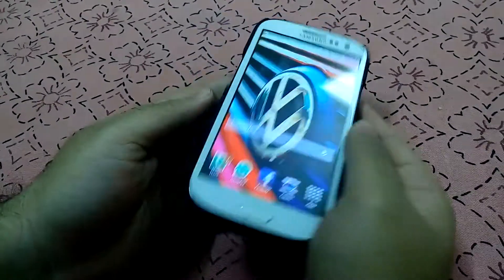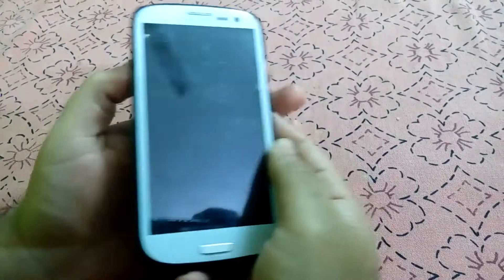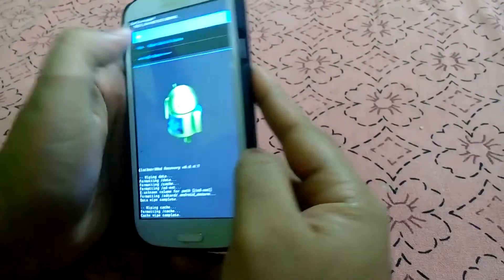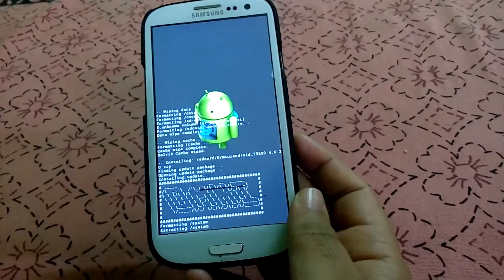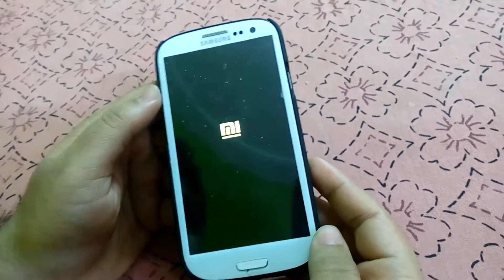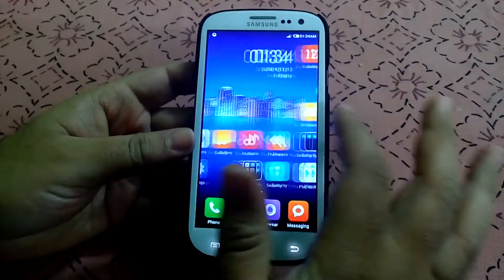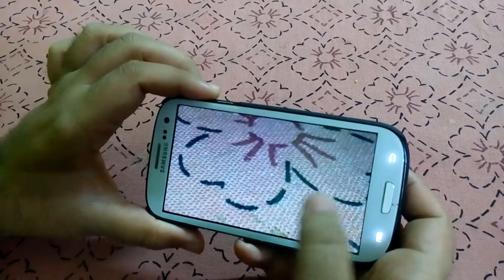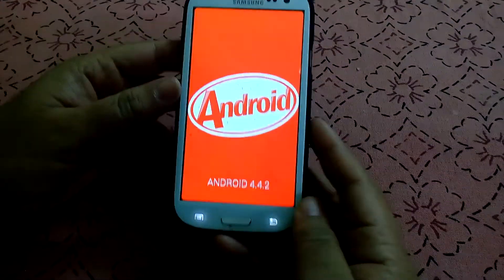How to install MIUI V4.6.20 rom on galaxy S3 GT-I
Hi You tube! in this video im gonna show you how you can get miui rom on your samsung galaxy s3. Make sure your phone is rooted and
have custom recovery such as cwm recovery or philz recovery